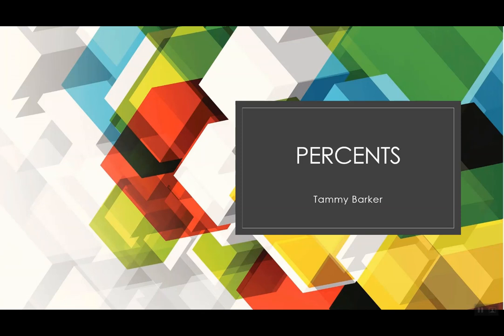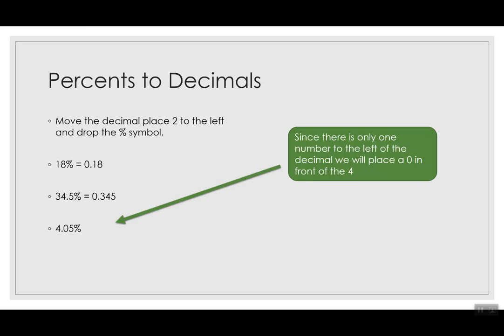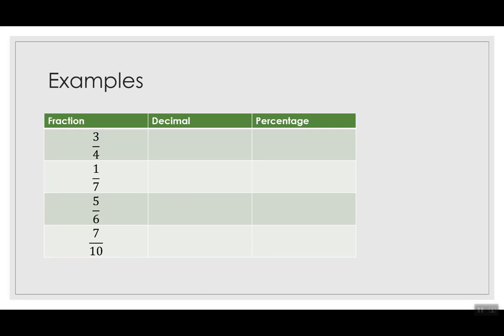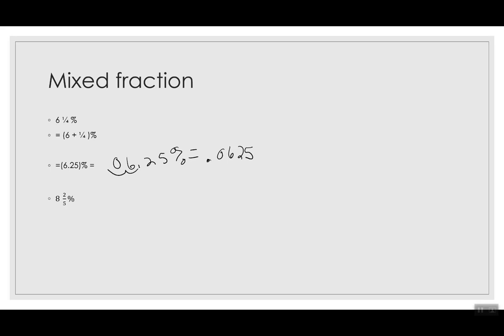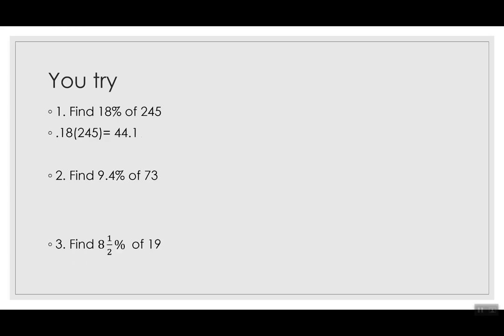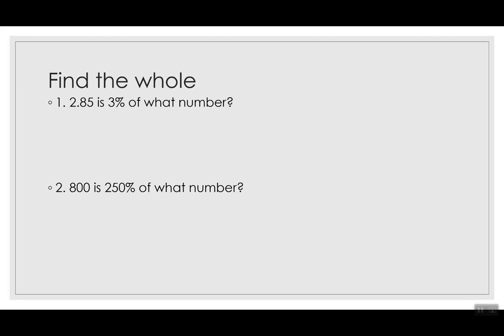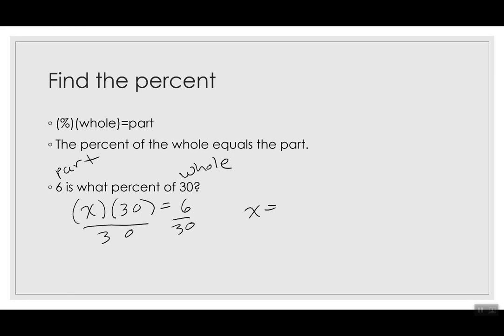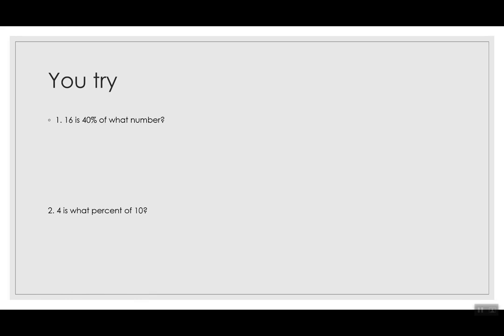Percentages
Converting between percents, decimals and fractions.